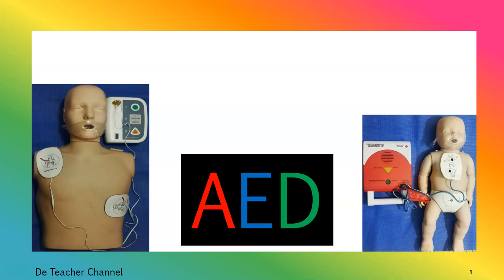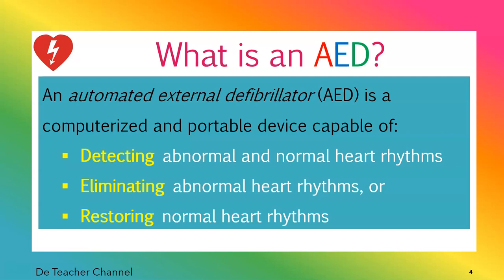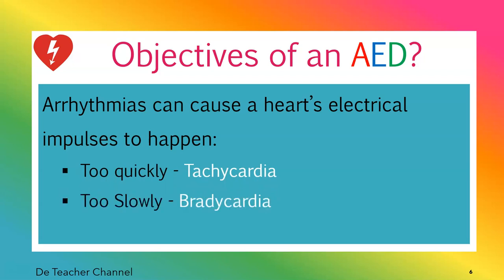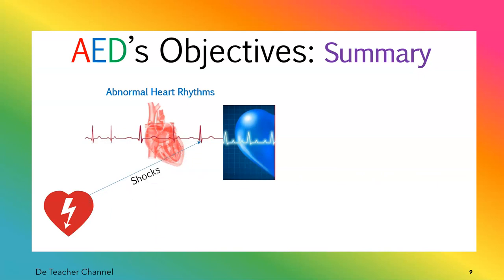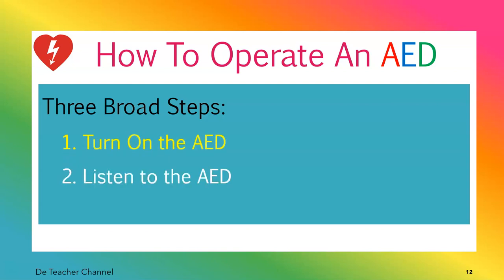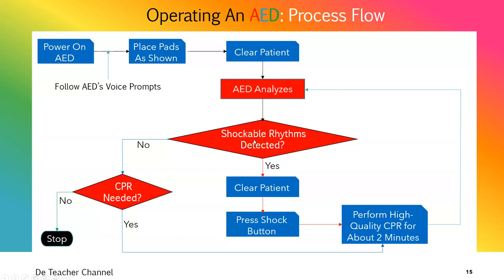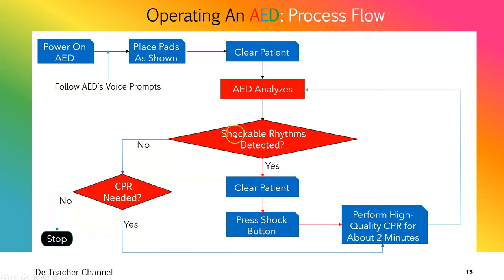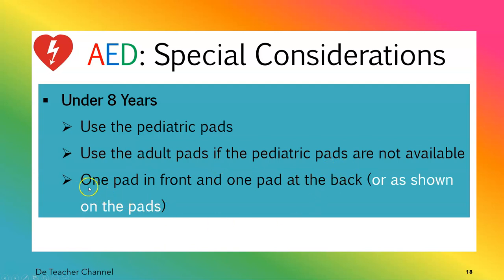Automated External Defibrillator - AED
An Automated External Defibrillator (AED for short) is computerized device capable of detecting abnormal heart rhythms as well as eliminating such rhythms. It restores normal heart rhythms by eliminating the abnormal heart rhythms. An AED is easy to operate. In this video, the viewer will learn more about an AED. The viewer will know how to use it, why it is important.